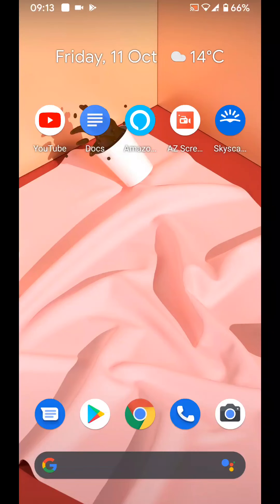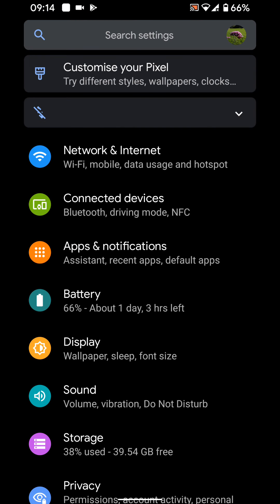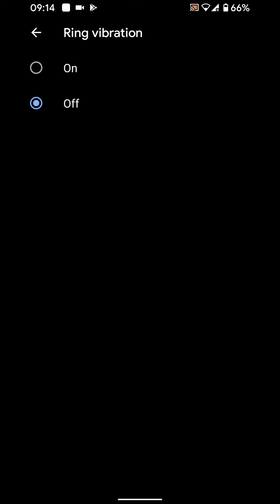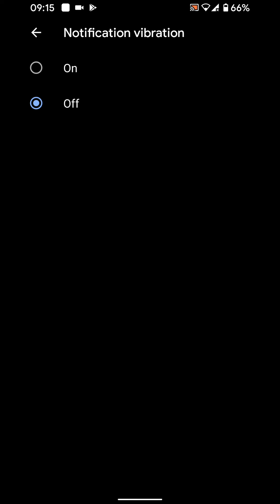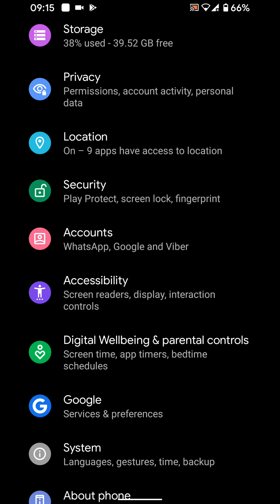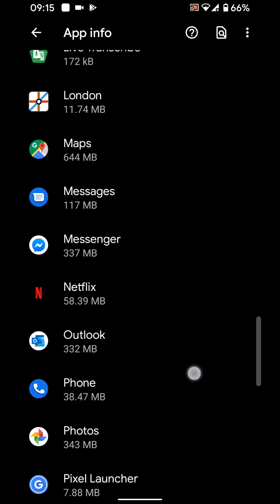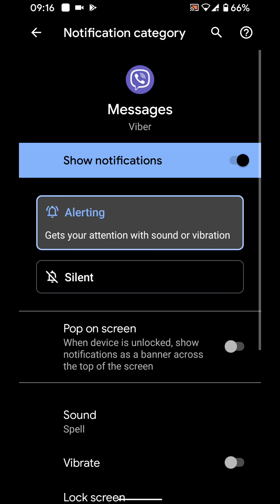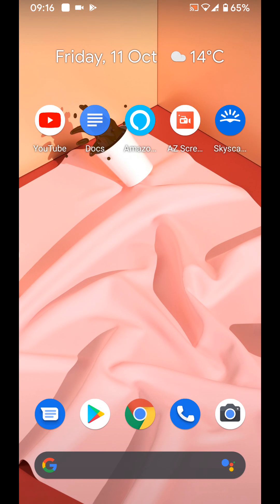How to stop ringing vibration and notification vibration on Android 10 Phones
How to stop vibration for Social media notifications on Android Q phones

Steps:
So go to settings.
Then tap on Accessibility
Scroll up and tap on "Vibration and haptic strengh"
Now tap on Ring vibration and disable it.
This will stop your phone from vibrating when ringing.

Now You have 2 options to disable notification vibration
First option is to disable notification vibration for all apps on your phone
To do this go back and tap on "Notification vibration" and disable it.
This will disable all notification vibration for messages and social media notifications like viber, whatapp or instragram
This will also stop your phone from vibrating when you receive calls on social media.

If you only want to disable notification vibration for specific app then keep notification vibration on and go back to settings.
Now tap on "Apps & notifications"
Tap on "See all apps"
choose an app let's say Viber
tap on notifications
Then messages
Tap on Advanced
Now disable the button next to vibrate.
Go back and do the same for Calls